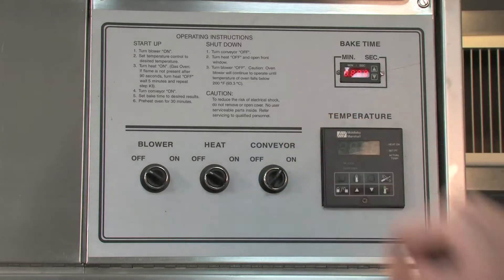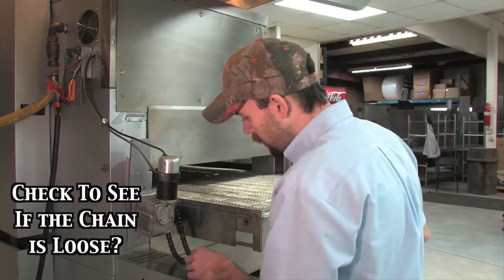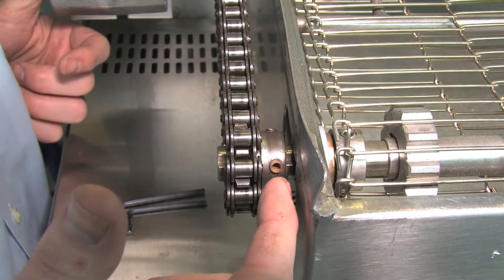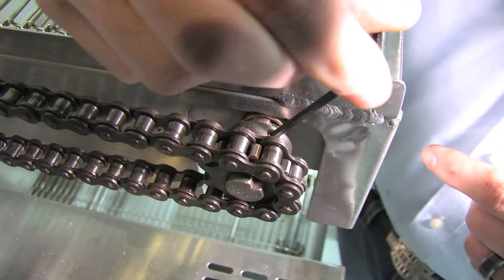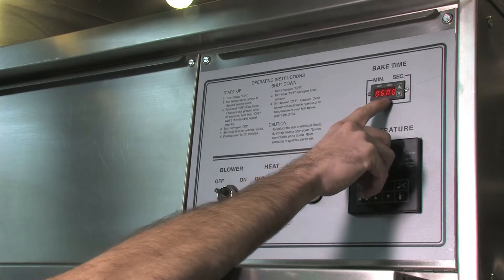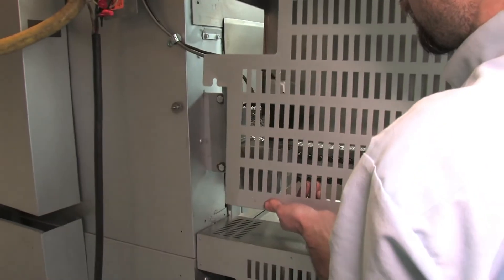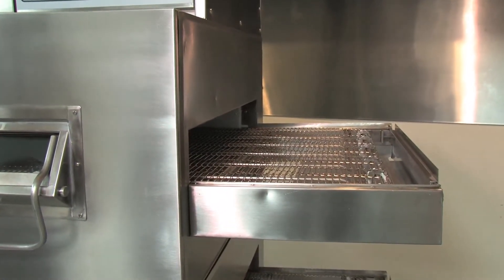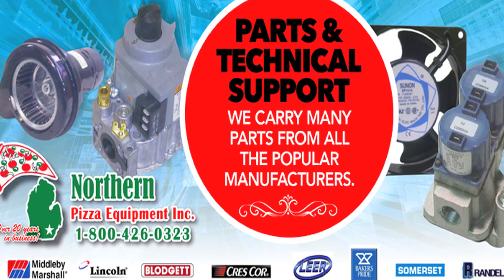How to Fix Pizza Oven Conveyor by Tightening the Set Screws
Talk to a real live person who will be ready to help you quickly and efficiently!